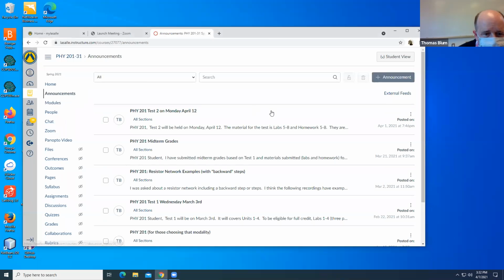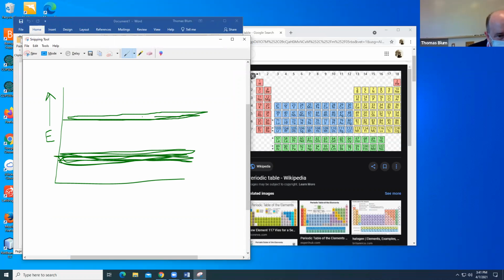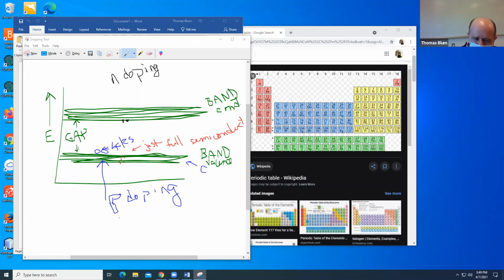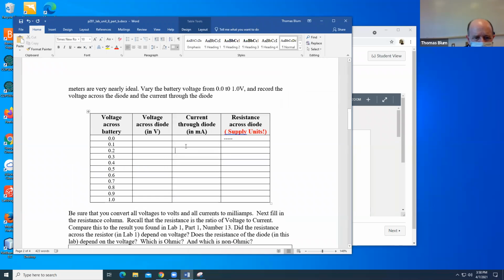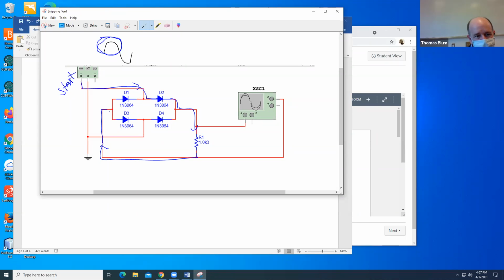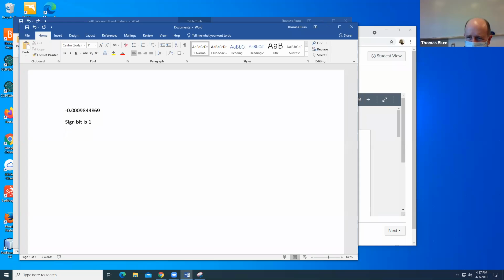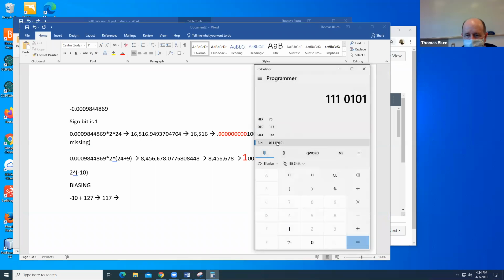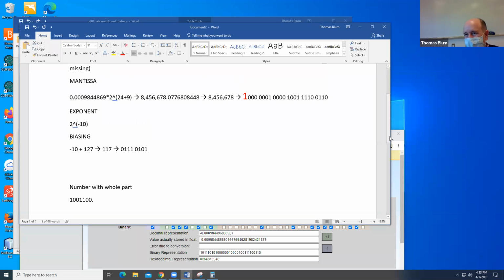PHY 201 Zoom 2021 04 07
This video is a Zoom Recording from PHY 201, Digital Electronics.  We reviewed some things for the test.  Doping. Diode Characteristics. Rectifiers. Floating Point Numbers.